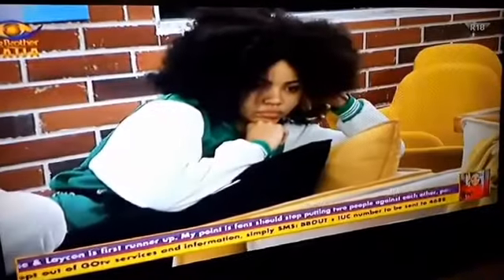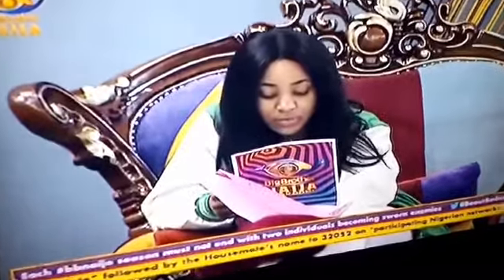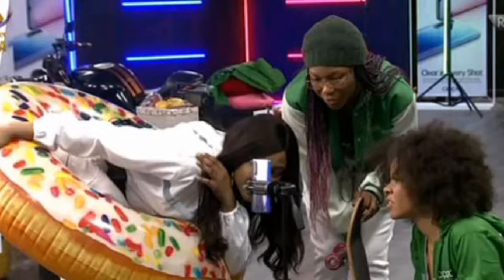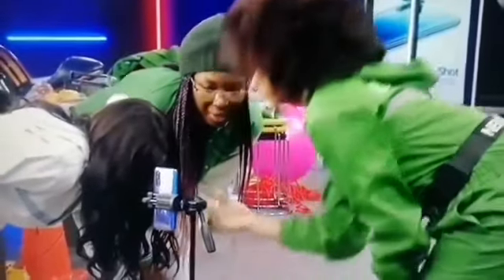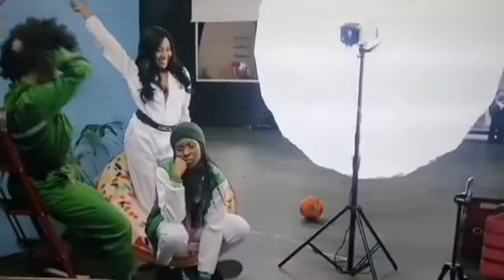OPPOxBBN: WATCH HOUSEMATES SMASH THE OPPOCHALLENGE